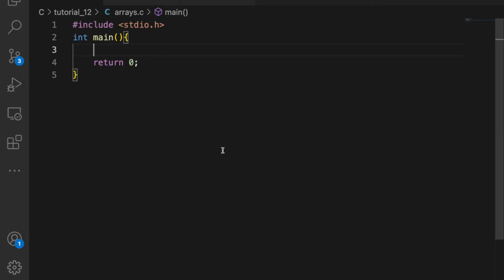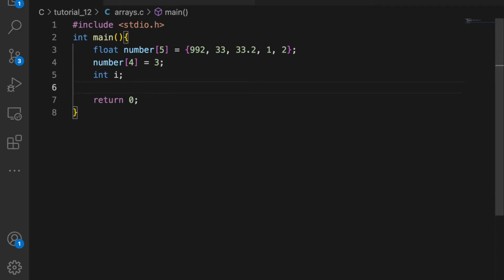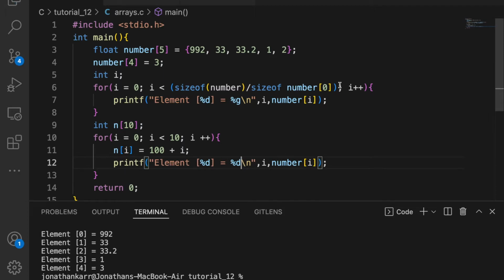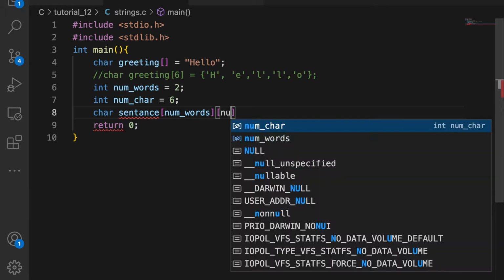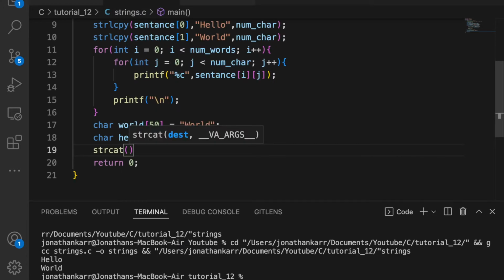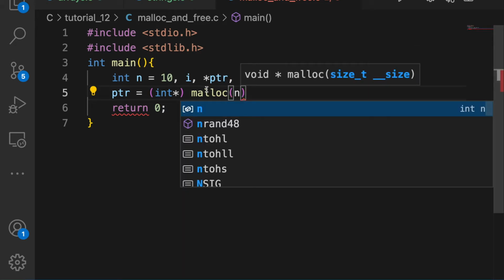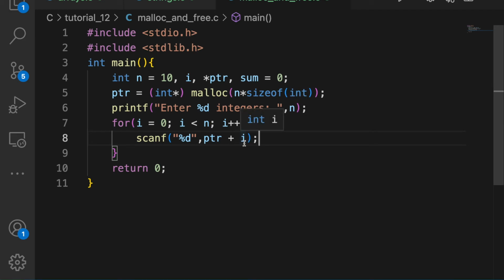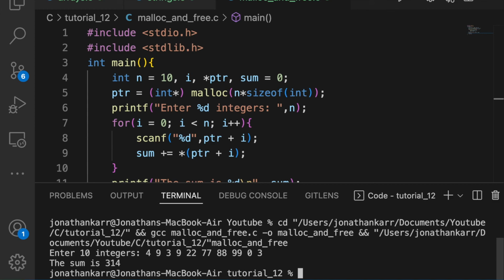Arrays, Malloc, and Free in C Programming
In this video, you will learn about arrays in C as well as how strings work and how to use malloc and free. This is the 12th video in the C Tutorial Series. This course will teach you how to go from beginner to independent programmer.

Timestamps:
0:00 Welcome
0:17 Arrays
4:06 String Arrays
8:41 Malloc and Free
13:14 Conclusion

C Programming